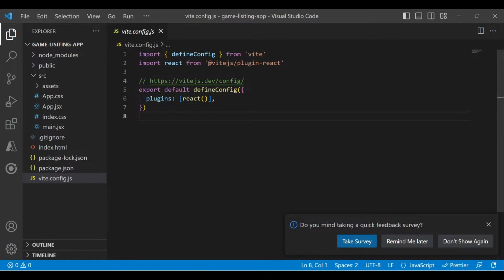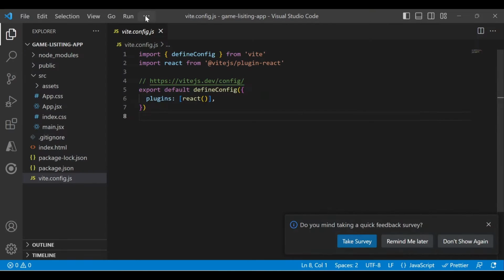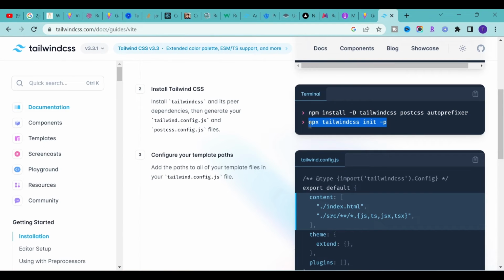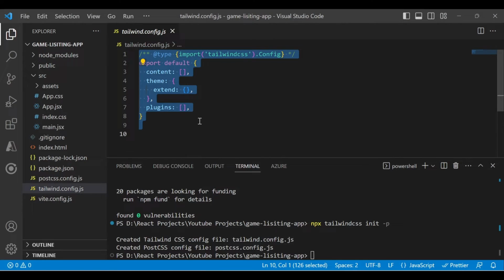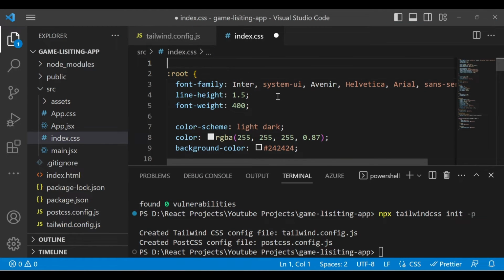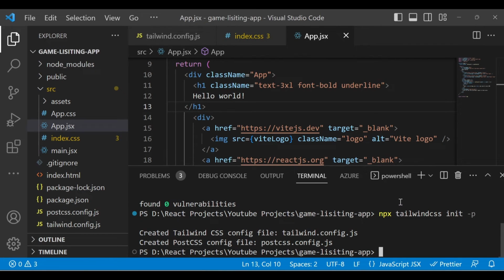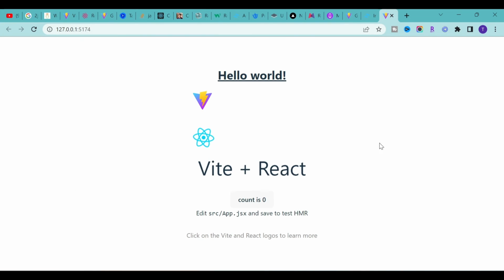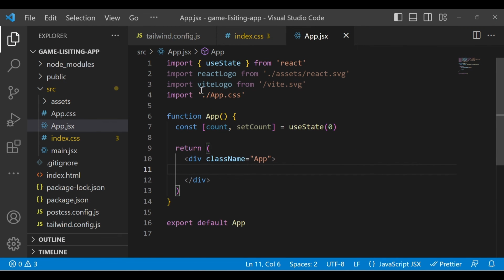#3 Build Game Listing app with React js Tailwind CSS, Vite : Install Tailwind css in React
In this video, we'll install Tailwind CSS in our React app. We'll start by creating a new React app and installing the necessary dependencies. Then, we'll add Tailwind CSS to our project and configure it. Finally, we'll use Tailwind CSS to style our app.

Tailwind CSS is a utility-first CSS framework that allows you to style your React app without writing any custom CSS. This can be a great time-saver, especially if you're not a CSS expert.

Build and deploy Full Stack Hulu clone using React Js, Vite, Tailwind Css, TMDB, Vercel 2023

React Tailwind css Tutorial for Beginners | Build and Deploy Complete Responsive website🔴